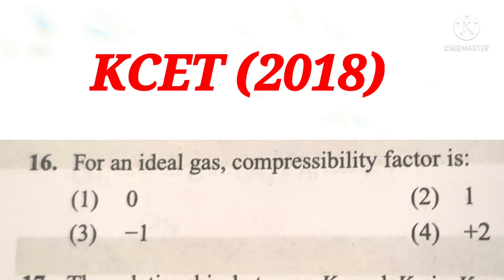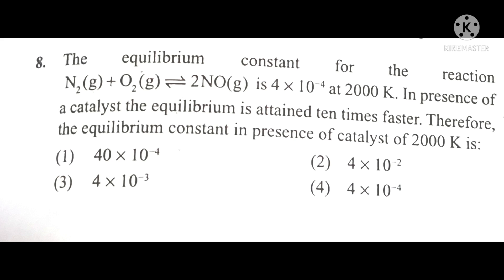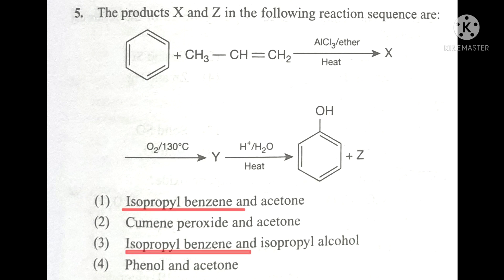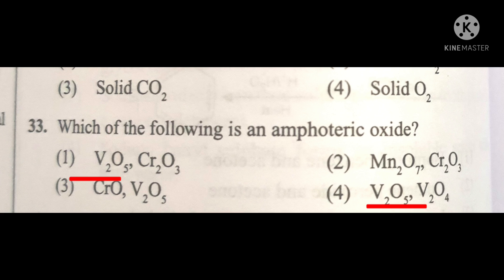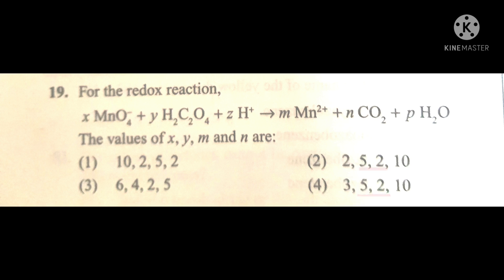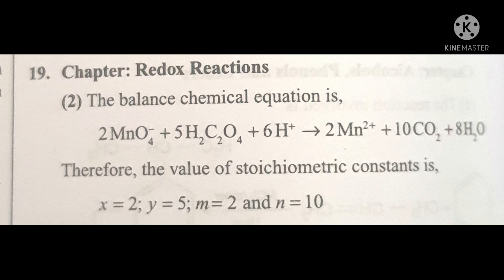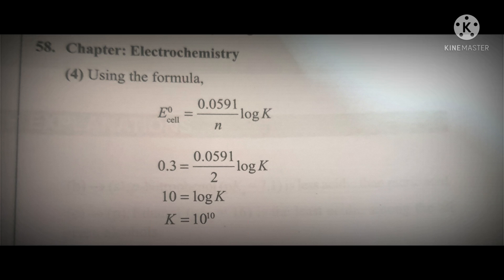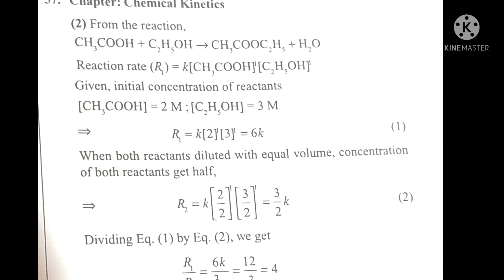HOW TO EASILY GET MORE MARKS IN KCET CEMISTRY 2021 WITHOUT STUDYING PART 5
YOU CAN SCORE EASILY MORE MARKS IN KCET 2021 WITHOUT STUDYING
OR EVEN SEEING QUESTION PAPER  BY USING PROBAILITY  TRICK WITH PROOF

WORKS 100 PERCENT .THIS  A TRUE PRATICAL  VIDEO OF KCET  FROM A PREVIOUS KCET STUDENT

 BUYING LINK  FOR THE  BOOK WHICH  I HAVE USED IN THIS VIDEO FOR PREVIOUS YEAR  PAPERS  WITH SOLUTIONS